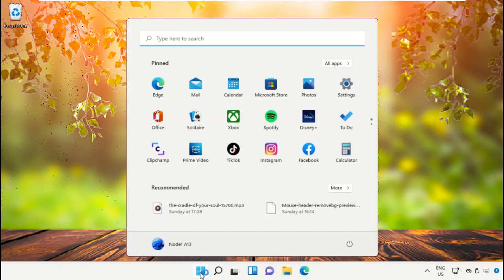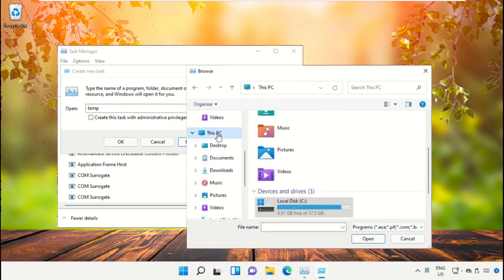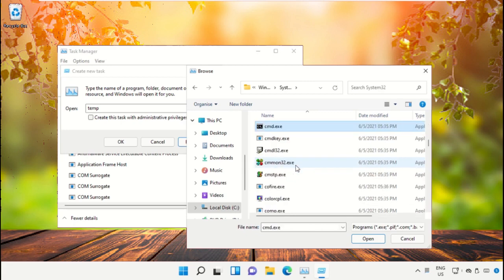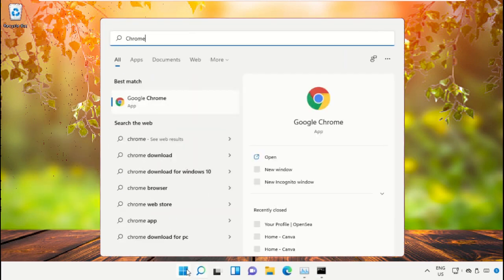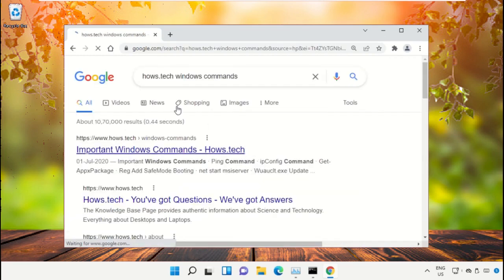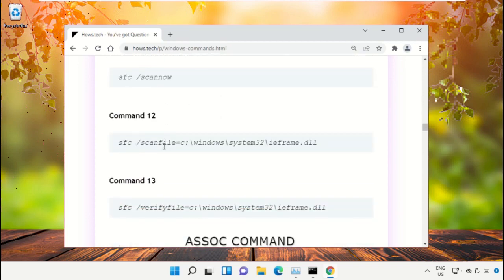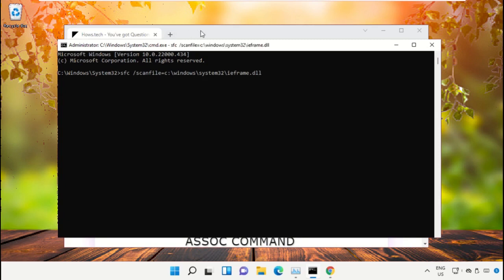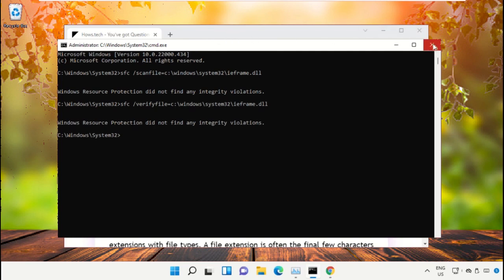How to fix Stuttering in games Windows 11